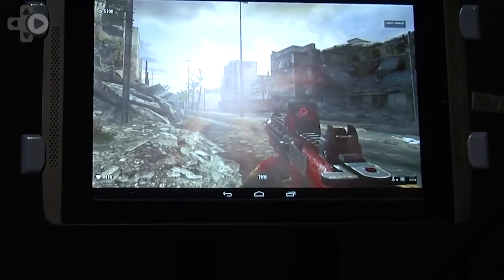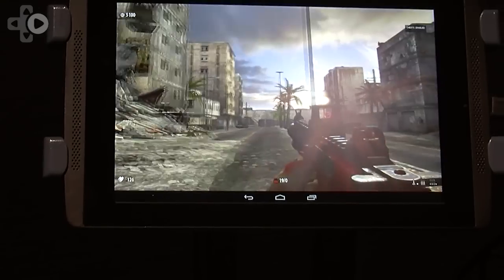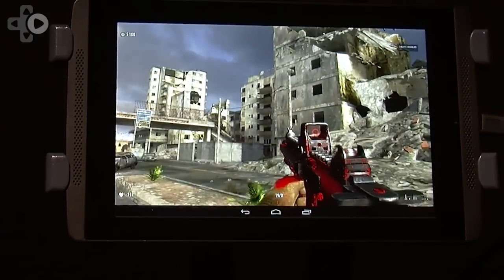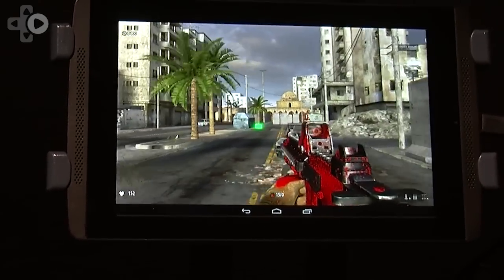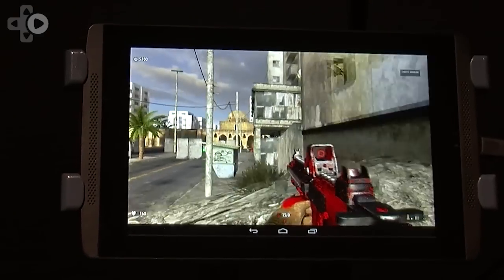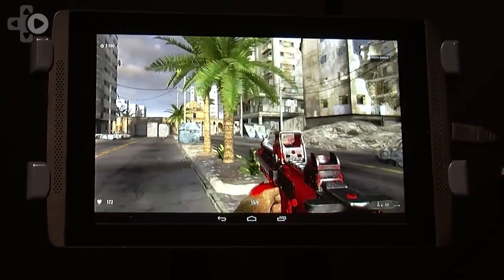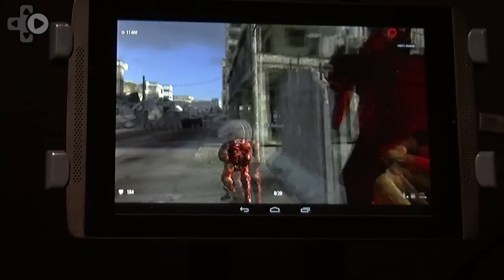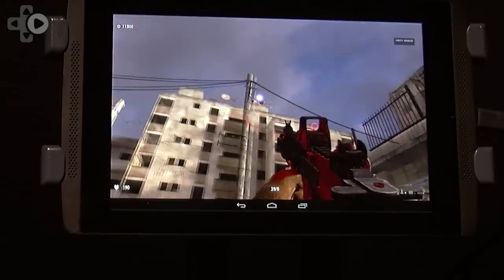NVIDIA Tegra K1 Serious Sam 3 Walkthrough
At CES 2014 NVIDIA unveiled its new 192-core Tegra K1 chip. Check out this gameplay playthrough of Serious Sam 3 running on the new portable technology in this exclusive video.